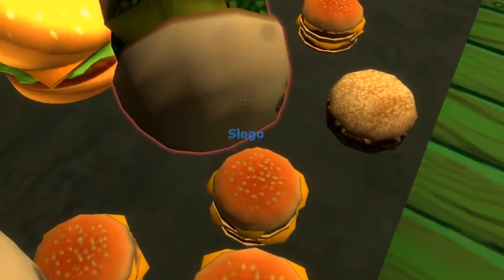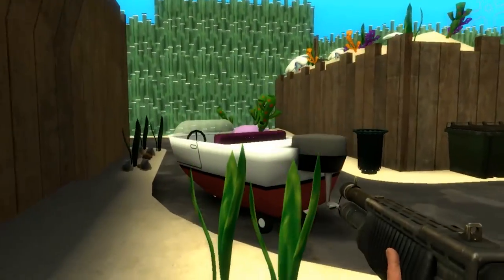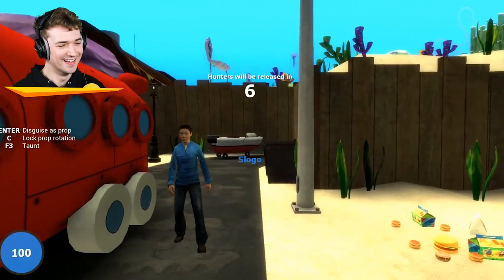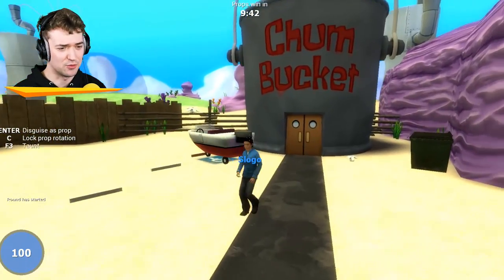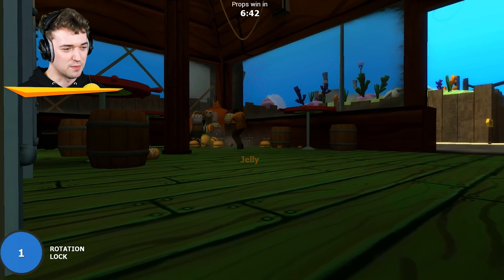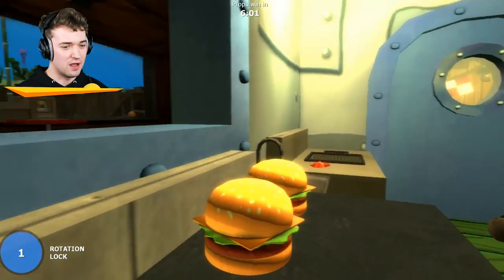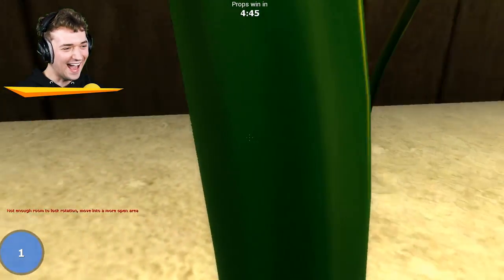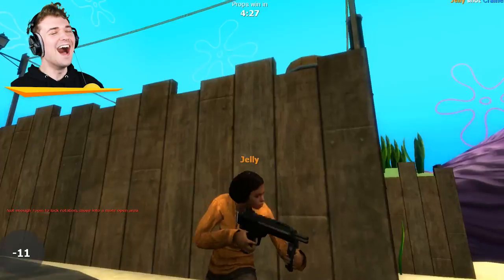I Found My Friends With An XRAY HACK! (Gmod Prop Hunt)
They will never know!

🤝 My Friends!

👼 This video is PG / Kid Friendly / Child Friendly / Family Friendly!

👀 If you enjoyed the video, make sure to go watch some more!